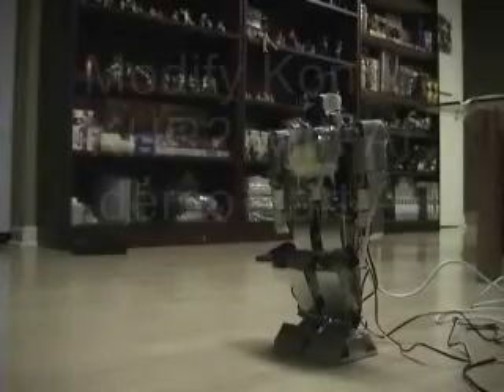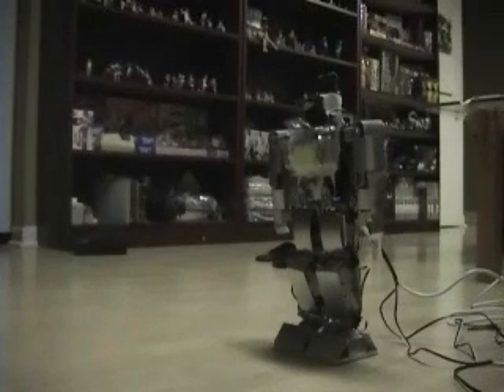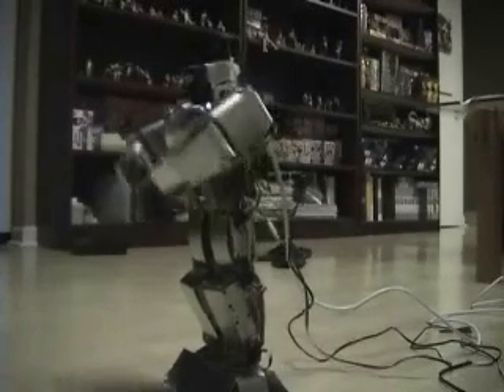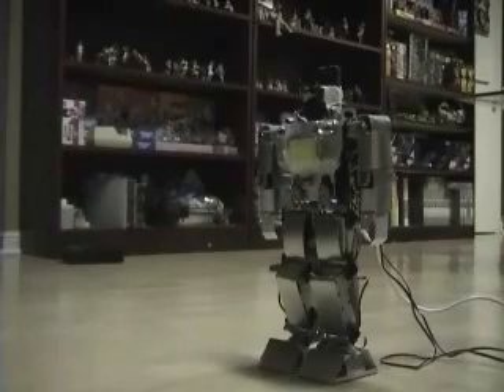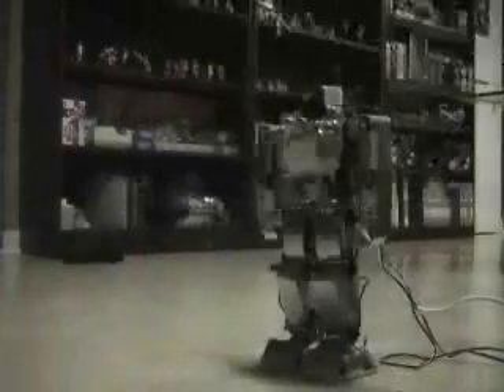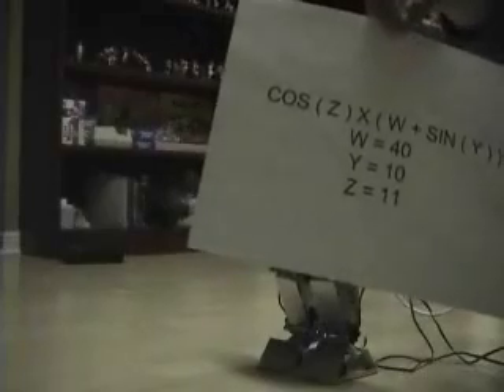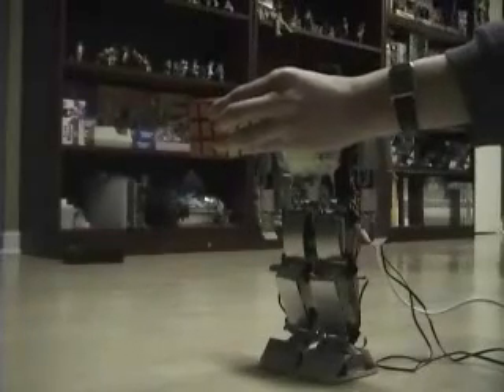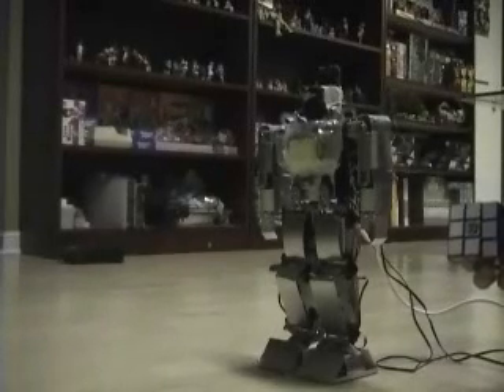Modify Kondo KHR with Advance AI Sandai Part A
Modify Kondo KHR-2 robot with Advance AI using C7 mainboard and sandai software Demo Part A